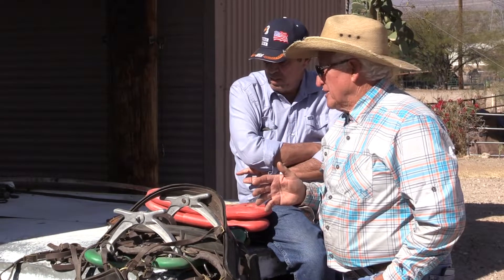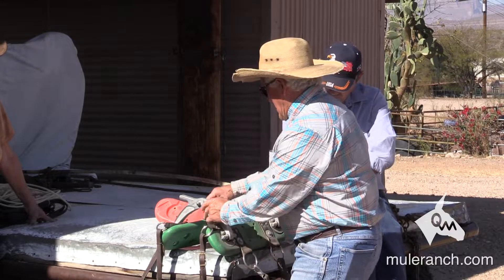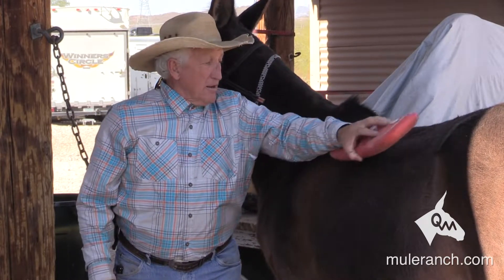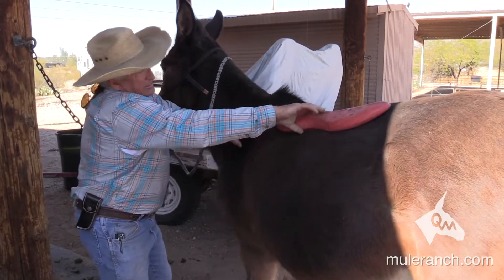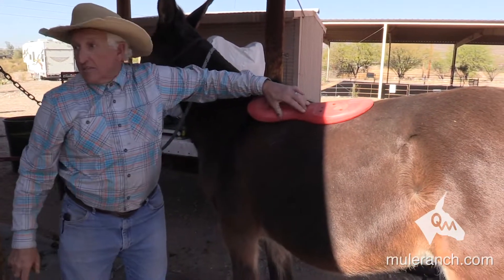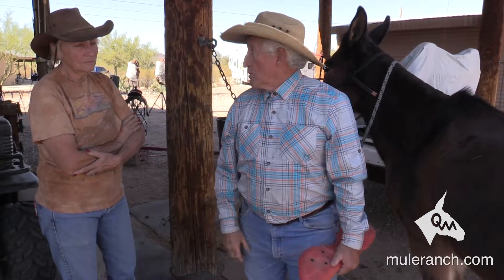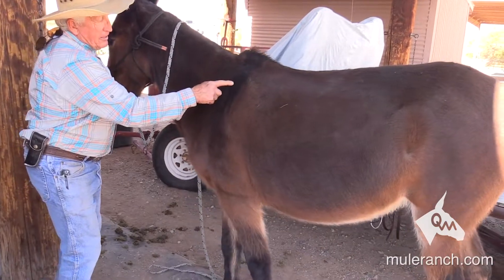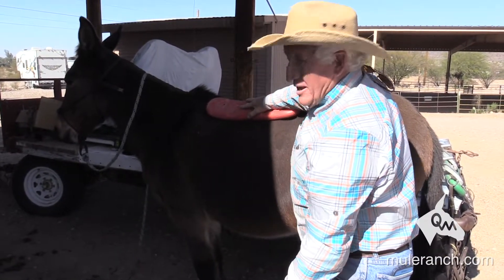Pack Saddles and Riding Saddles for Mules and Donkeys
Mules are different than horses. The mule gets his bone structure from his daddy, the donkey, and that means that mules and donkeys both share unique needs when it comes to what they need in a saddle.

On top of the bone structure differences, mules move differently than horses meaning the saddle will need to cater to the movement in addition to the bone structure.

You cannot use a horse saddle on a mule or donkey.

So, what are these differences? Why do they matter? Why is it that these differences mean having a different saddle?

In this video, Steve Edwards from Queen Valley Mule Ranch answers all these questions and points out key locations on the mule / donkey that must be considered when placing a pack or riding saddle on the back.